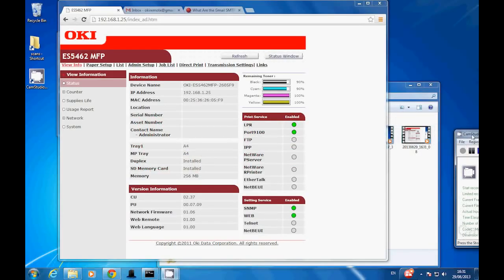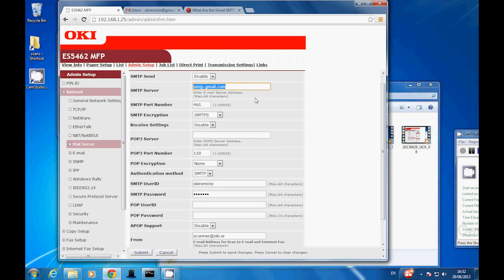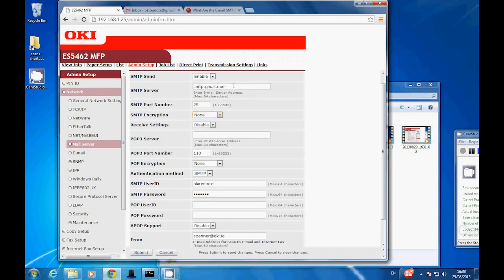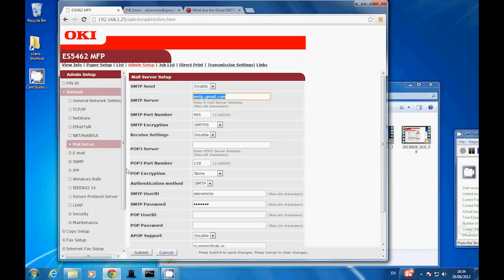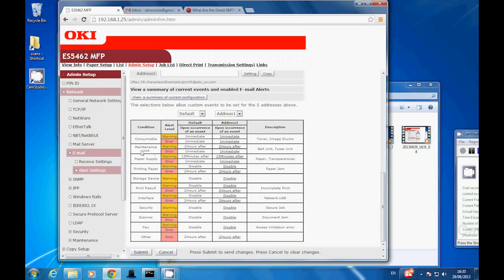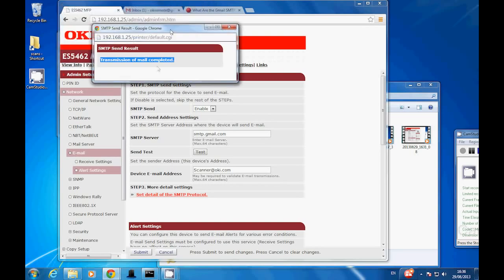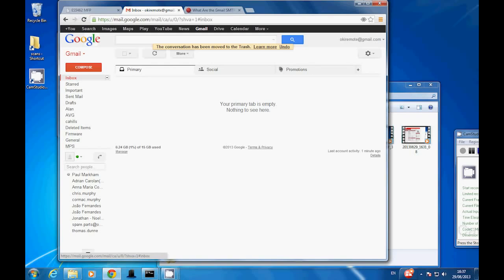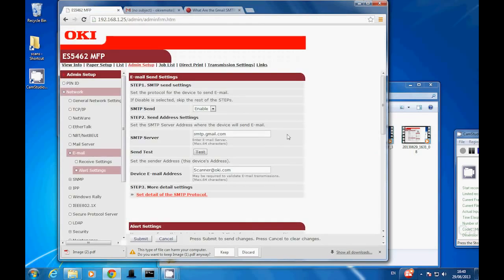OKI MFP How to configure Scan to Email